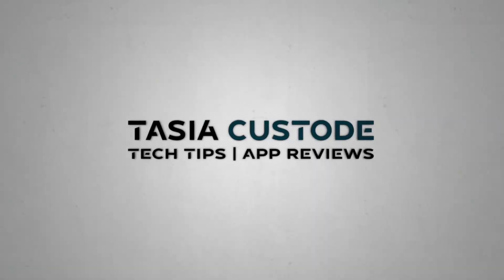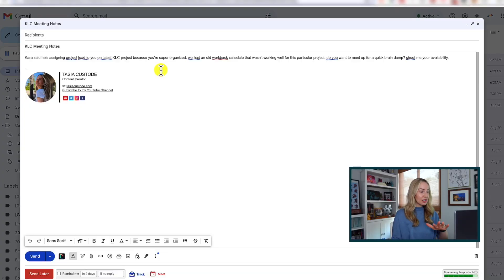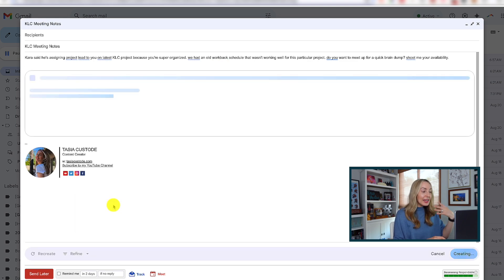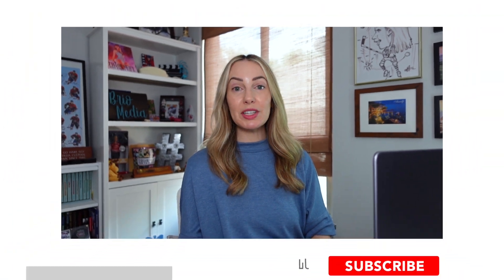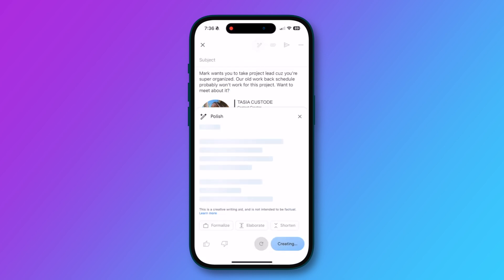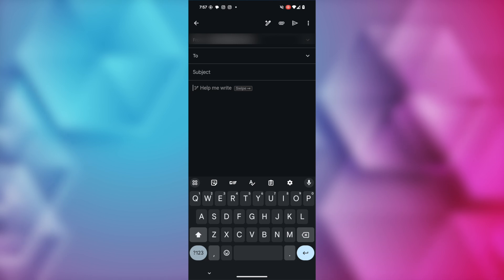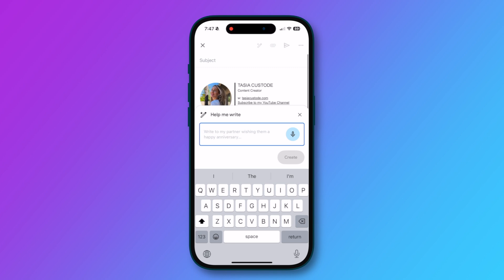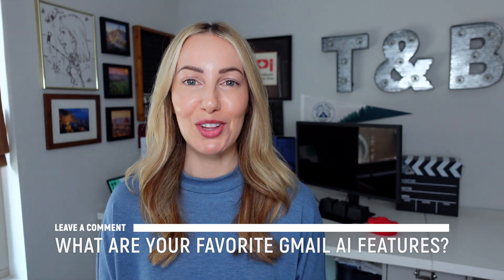Inside the NEW Gmail AI Features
Hey friends, I’m Tasia Custode, and in this video, we’re diving inside the new Gmail AI features. Sure, Help Me Write isn’t new, but what you can do with it is new. There’s an all-new Polish feature baked right into Gmail now. Plus, there are new mobile shortcuts that save you even more time in Gmail.

⏰ TIMECODES:
00:00 - Intro to Help Me Write
00:39 - Polish
03:10 - Mobile Shortcuts